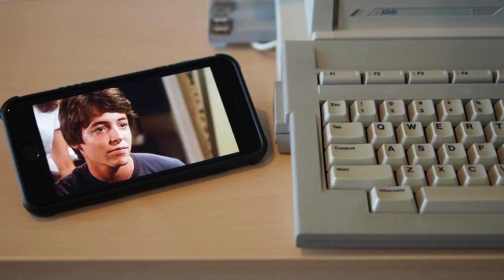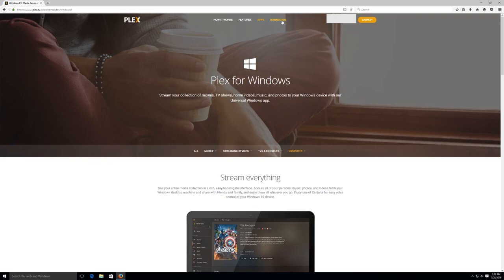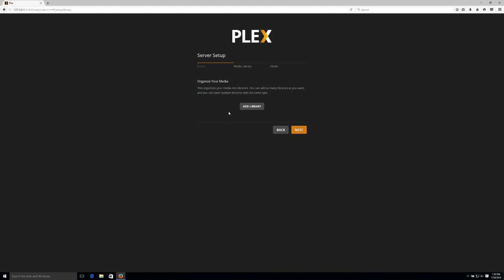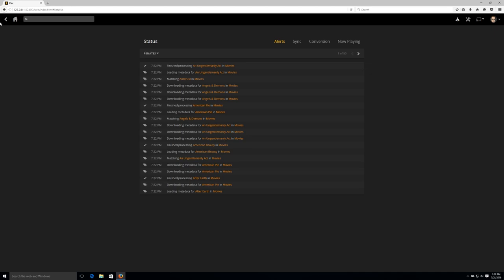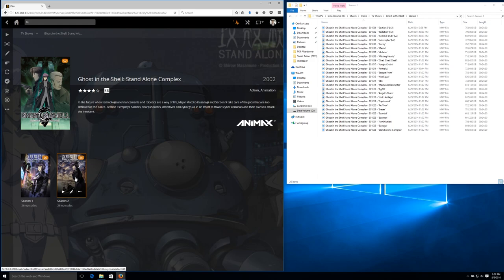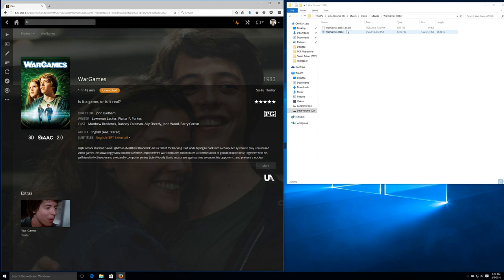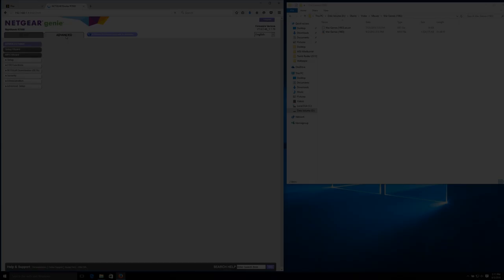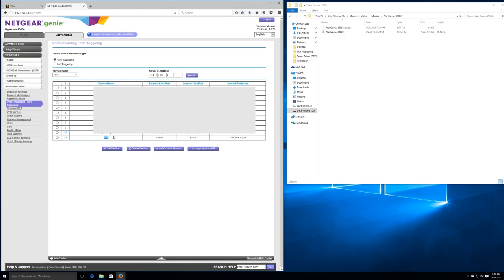PC to NAS - Part 4 - How To Setup a Plex Movie Server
In part 4 of this video series about running my old workstation PC into a NAS server, I show you how to install and configure Plex Media Server software so you can stream all your movies and TV shows to every device in your house, and even watch your content when you're away from home!